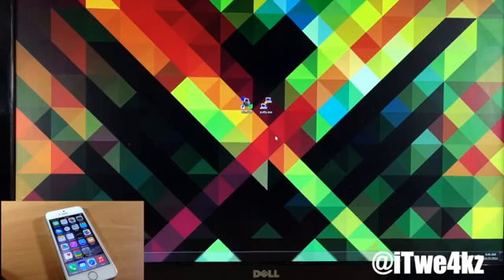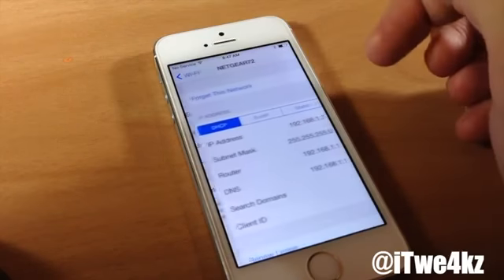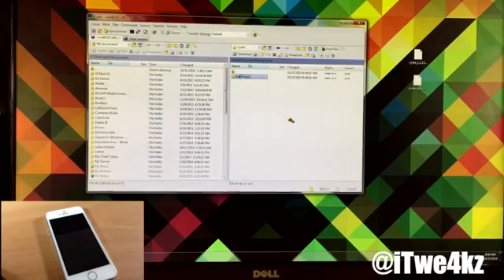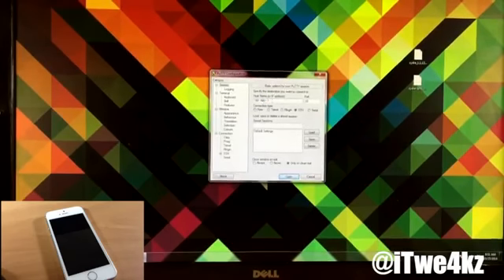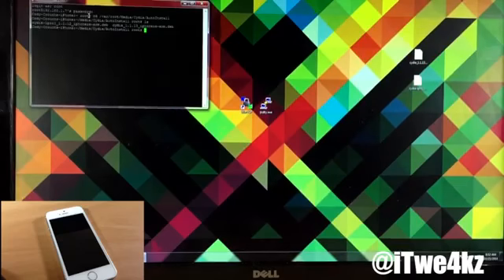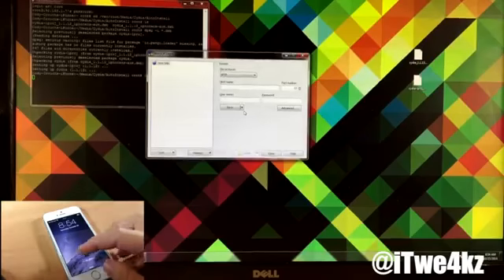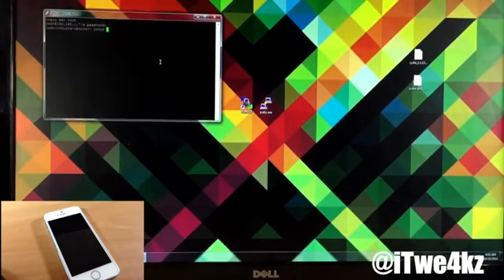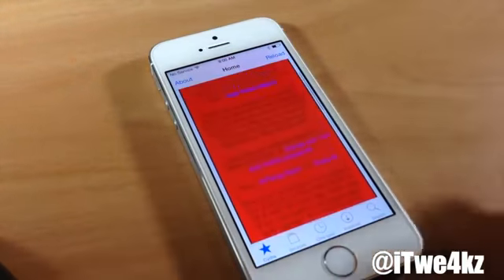How to Install Cydia on Windows on iOS 8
chonyaty dabazandny cydia bo ios 8

sarata bro saity pagon.io lawe pagon dabazena pashan barnamaka bkarawaw instaly bka la iphonekat inja bro naw barnamaka lawe openssh instal bka pashan am linkana dabazena naw pc yakat .

awana dabazenaw copyan bkara sar desktop pashan sayry vidoeka bkaw hangaw ba hangaw bot rwn dakatawa ka chybkayt w chy nakayt .